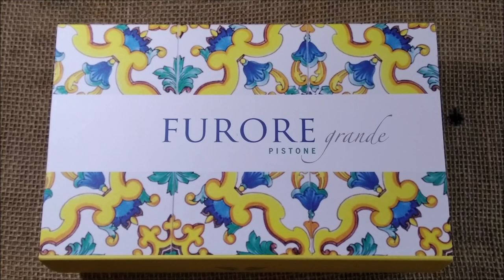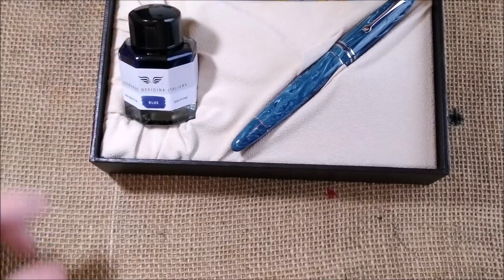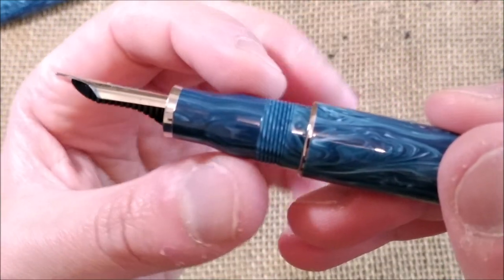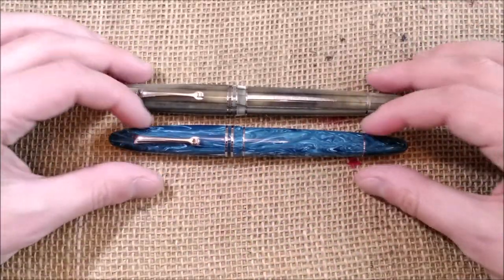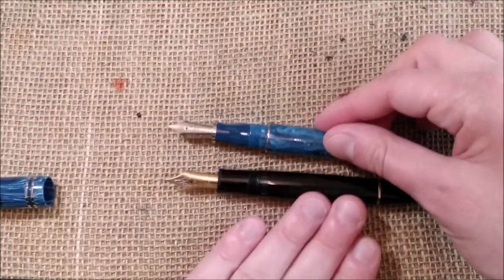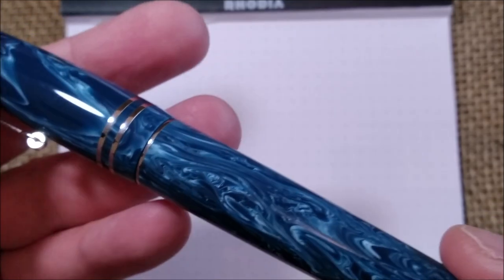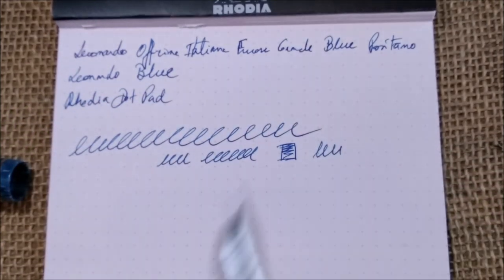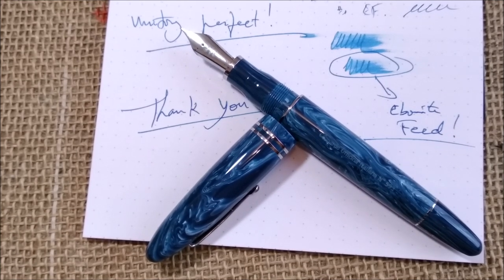Leonardo Furore Grande Blue Positano - Review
This is my review of Leonardo Officina Italiana Furore Grande (Pistone) Blue Positano fountain pen.

You can get a Leonardo Officina Italiana Furore Grande Blue Positano

- Moonman M1000 Walnut
- Jinhao 159 Yellow: |
- Senator President
- Sailor King of Pen Dark Green: |